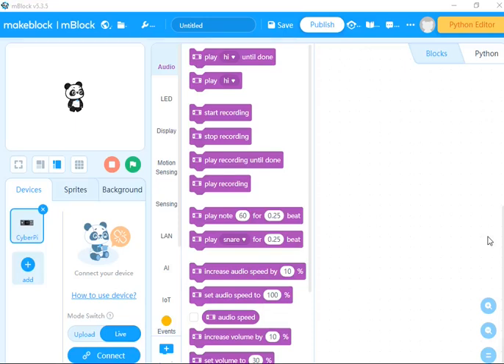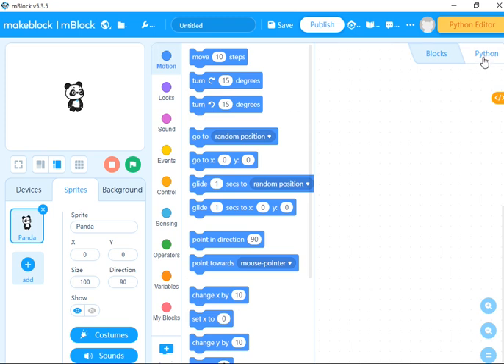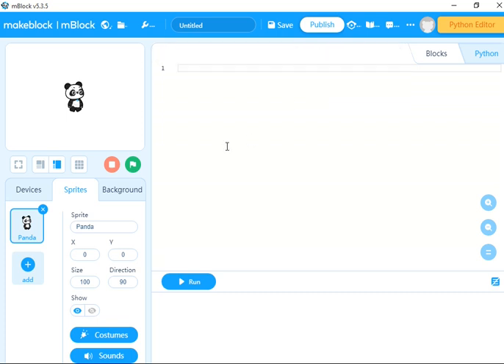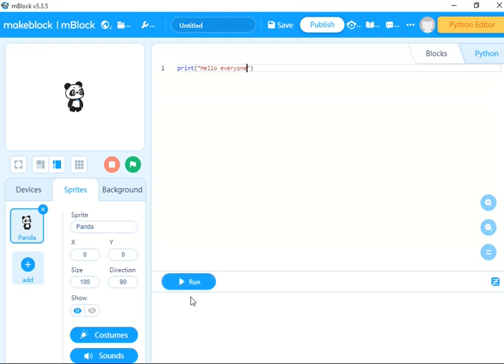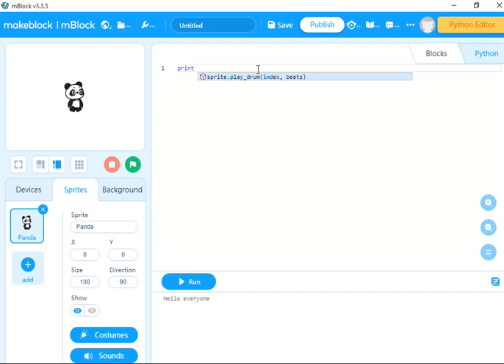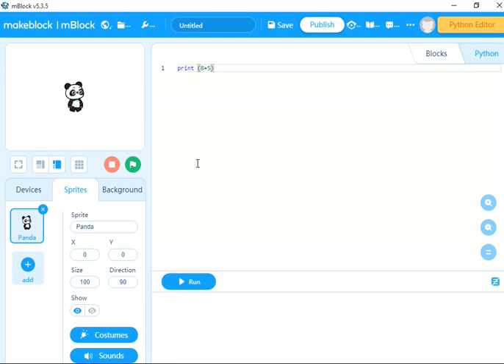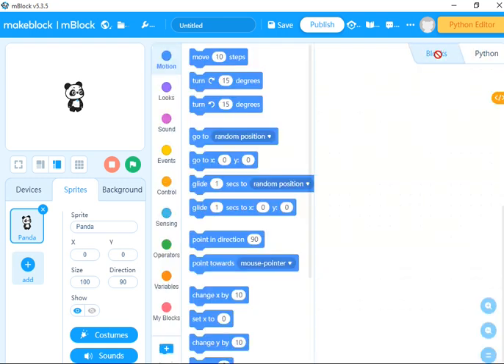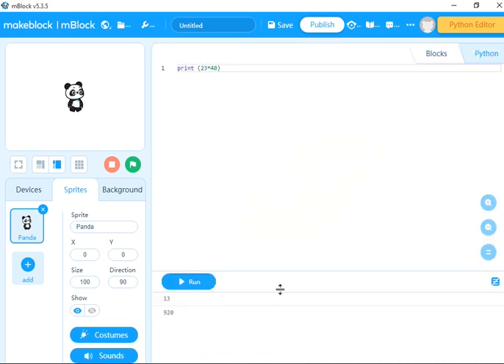introduction to python in M Block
learn how to code python programming in M-Block platform